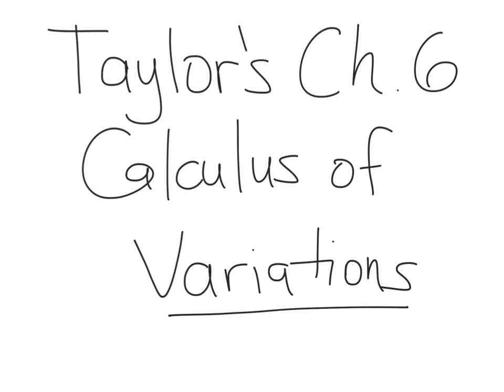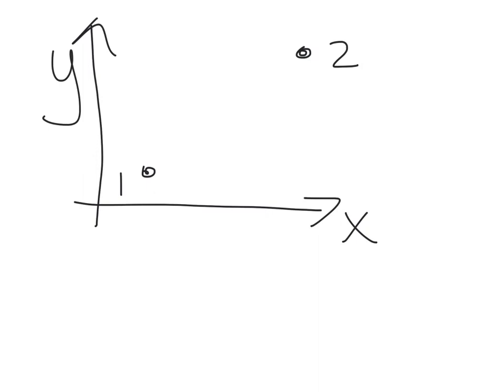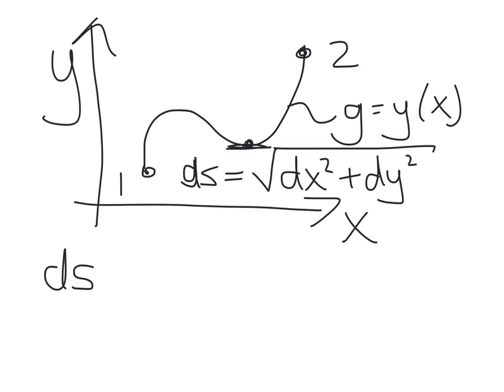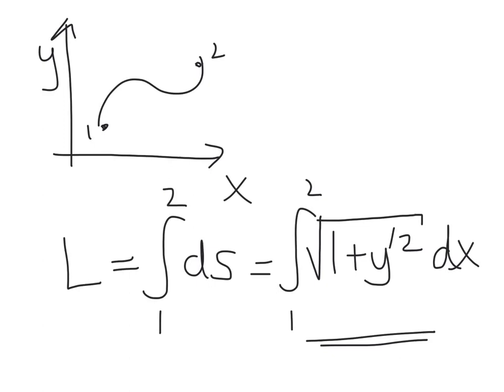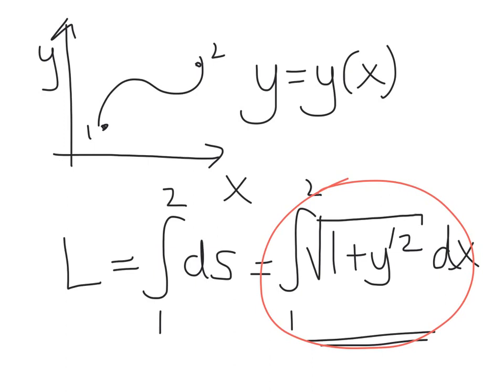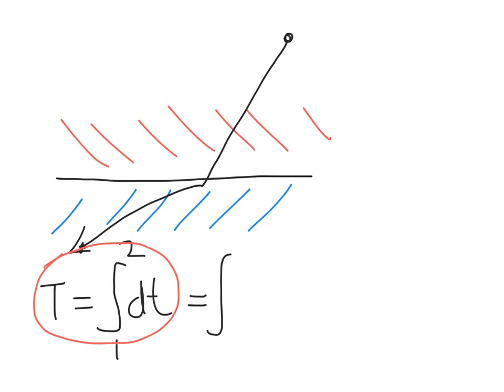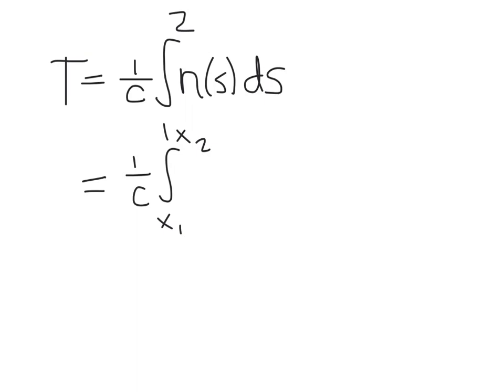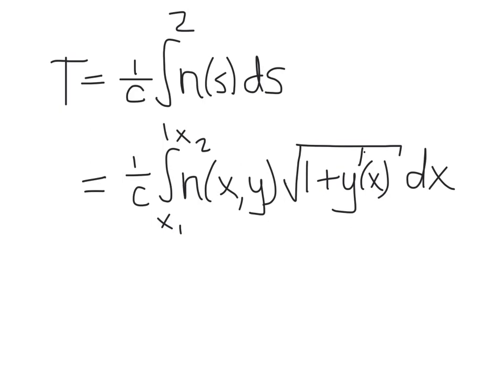Taylor's Classical Mechanics, Sec. 6.1 - Euler-Lagrange Examples